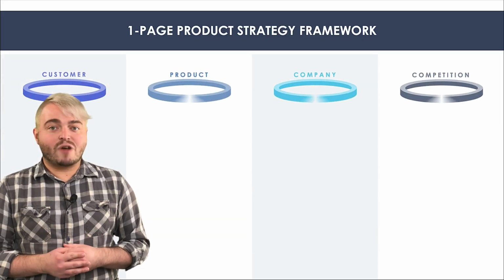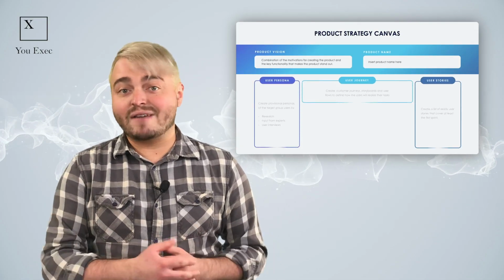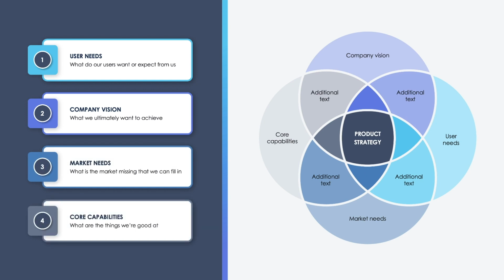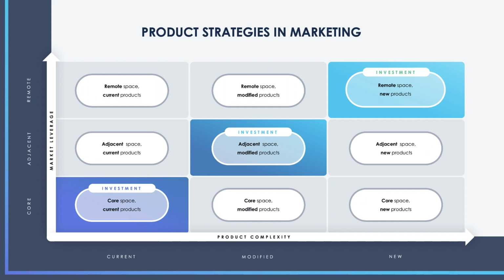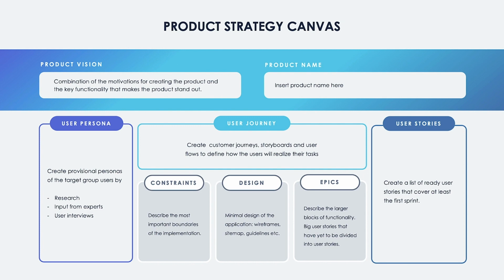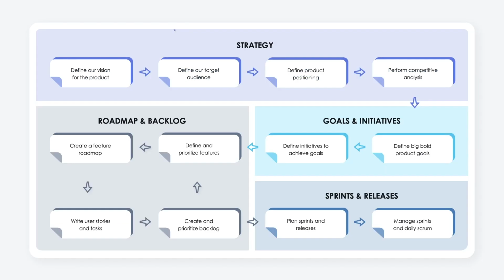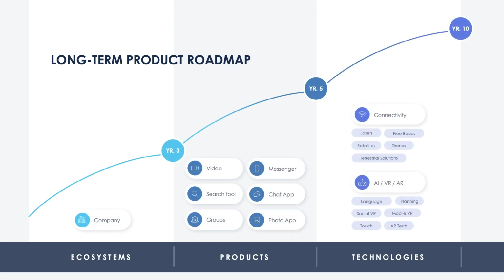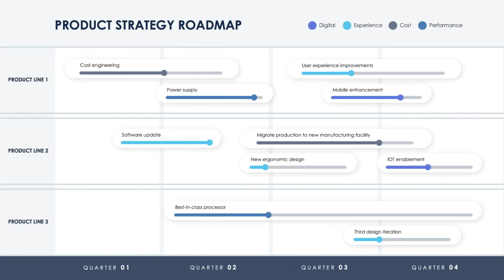How to create a product strategy for growth and increase revenues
You can’t outwork a poor product launch into a success. But a good product strategy can help you determine successful products that will shine in your market’s competitive landscape.

Use our Product Strategy Framework deck to improve your current product strategy, better communicate your vision, and organize cross-functional collaborations that align everyone towards a common goal. Every product’s success or failure rests on the choices made in its development.

A goal-first approach from a solid product strategy guides successful development, defines what your product is supposed to achieve, builds context around your market, and aligns your entire team behind a shared vision.

This presentation helps hone the focus and communicate the vision to analyze the success and viability of a product or new feature before you actually develop it. From there, it’s all about execution.